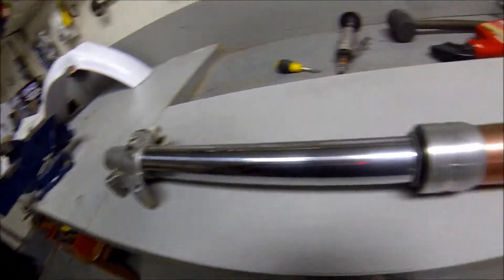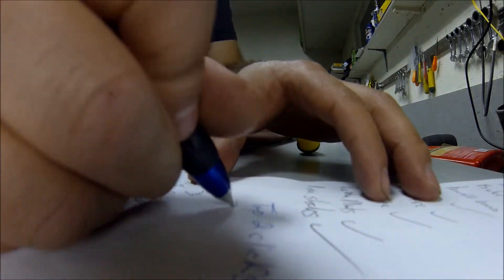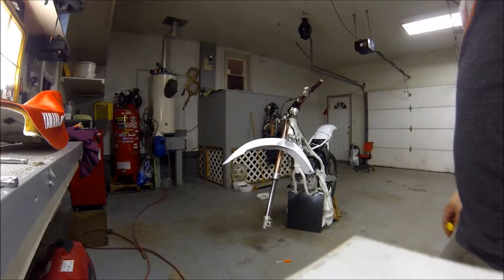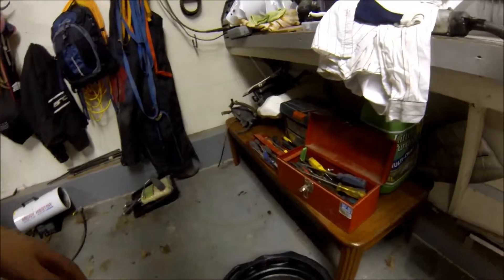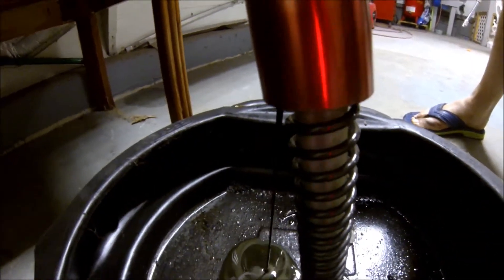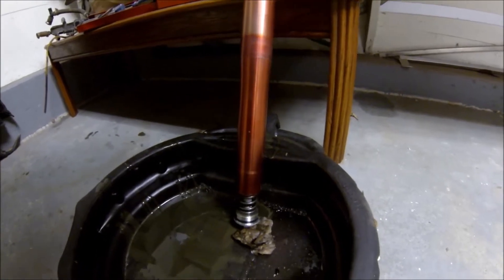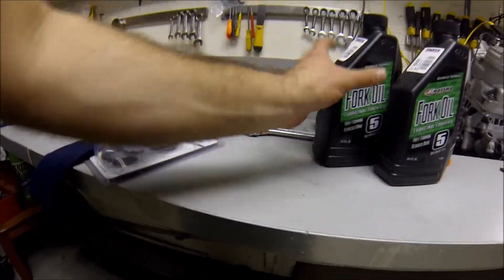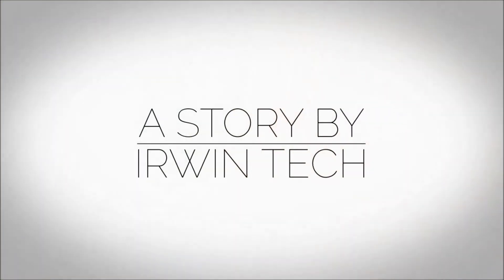How to Project YZ250 Front Forks Rebuild Part 19